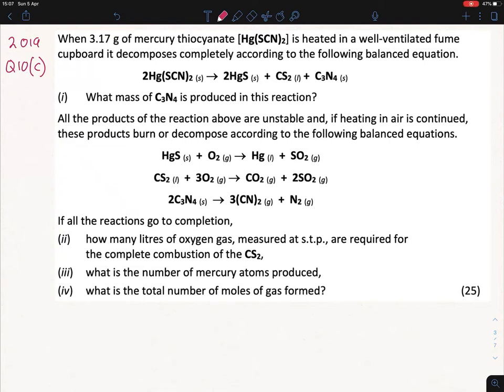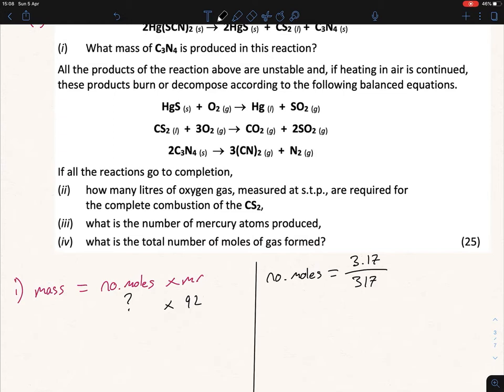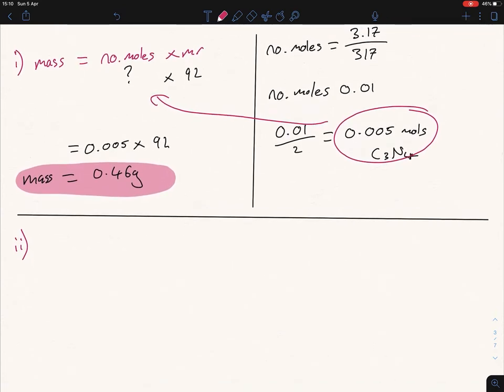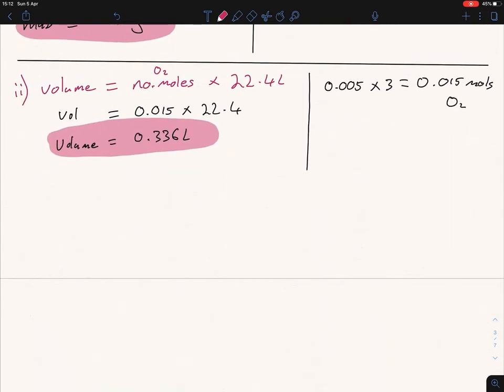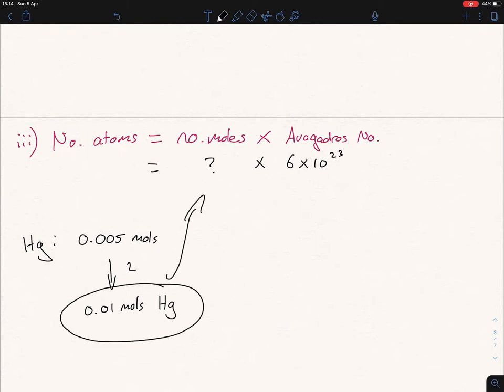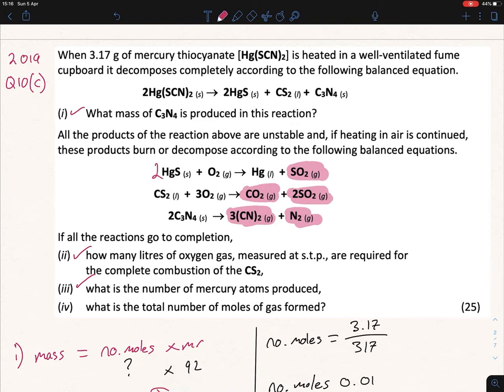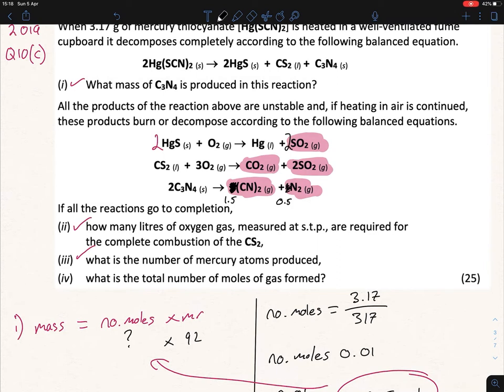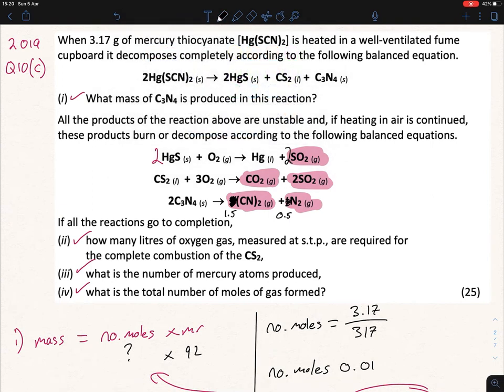Properties of Gases calculations: 2019 Q10c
00:00 Intro
0:20 2019 (i)
3:27 2019 (ii)
5:28 2019 (iii)
8:32 2019 (iv)